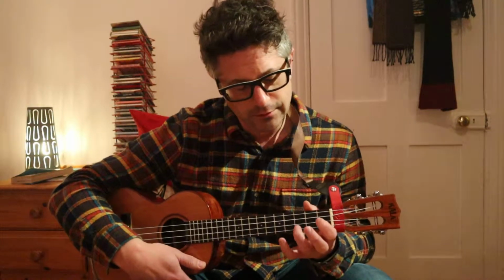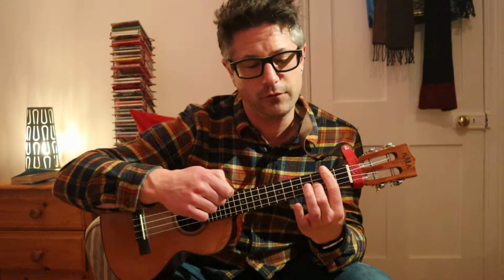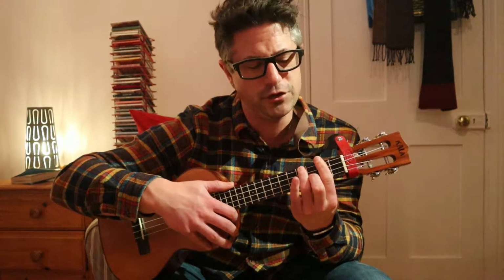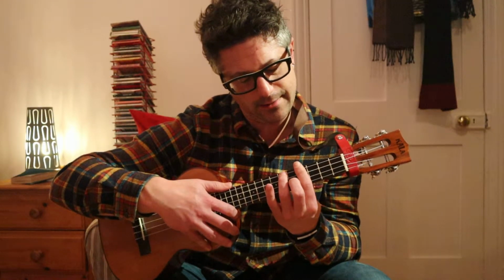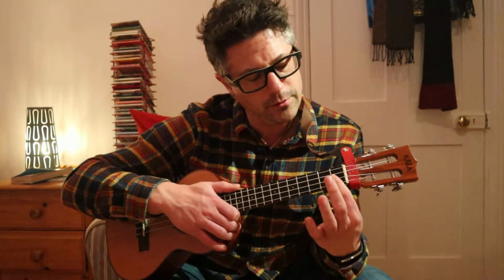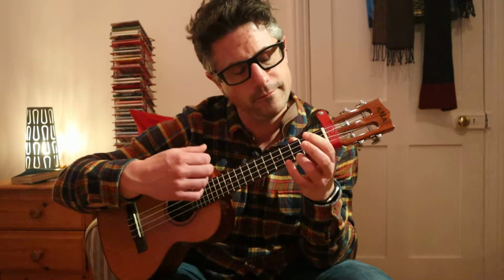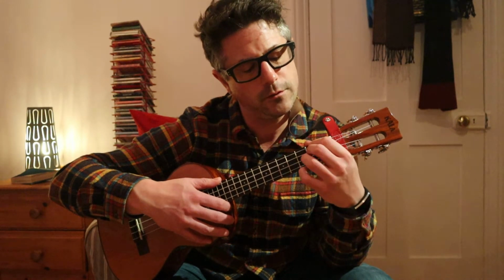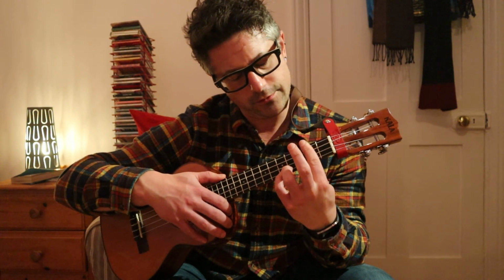How to play Moveable Chords ∆∆∆ on the Ukulele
Apologies for the cut off, i have a new camera and the SD card failed but in this video I will show you all the positions that you need to do moveable chords, using a G moveable chord, a Bb Moveable chord and finally a D moveable chord. Have fun and keep strummin!